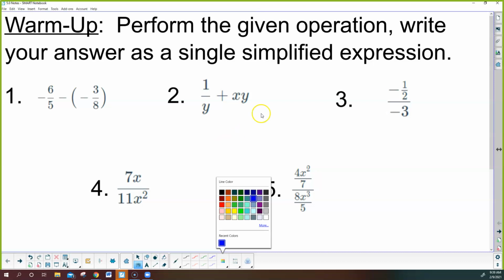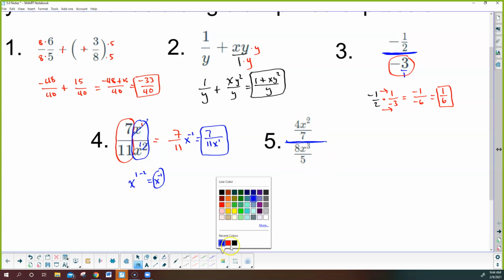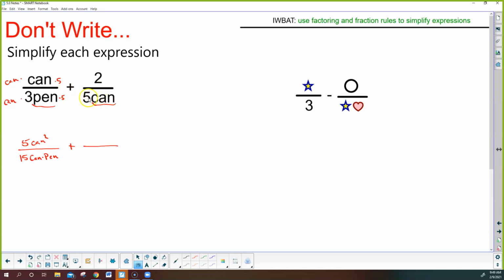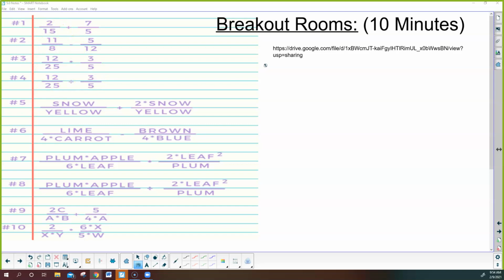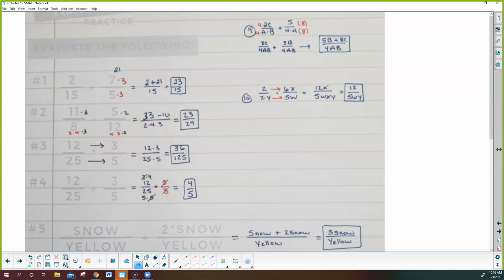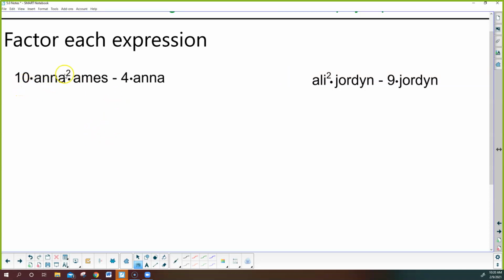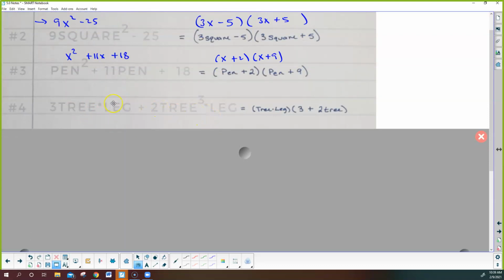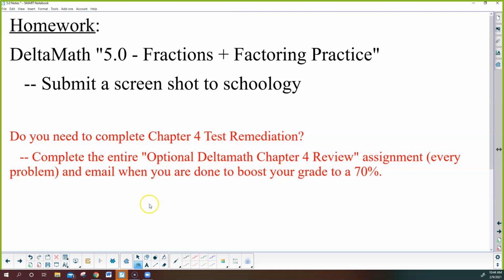5.0 Fractions and Fractoring (precalc)